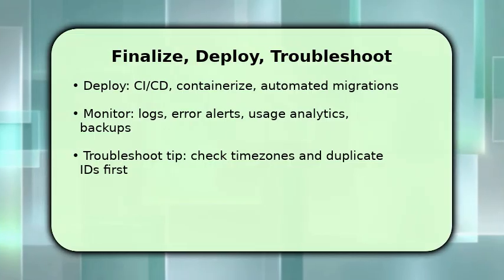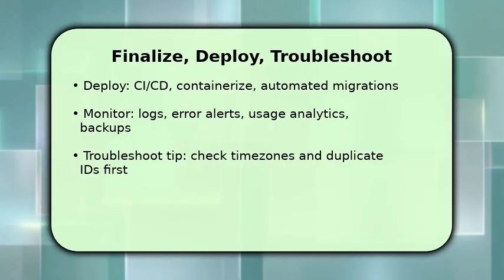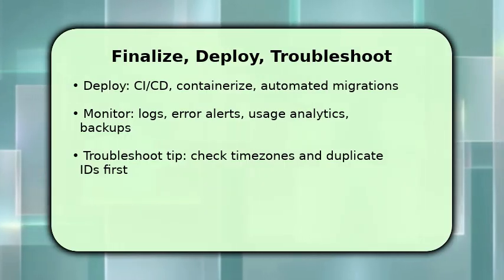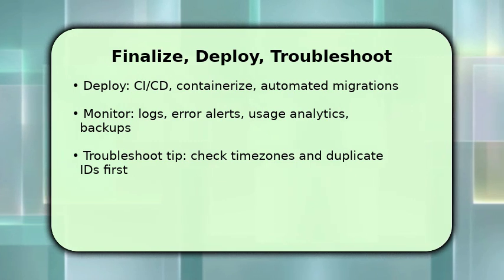How to Create Online Attendance Management System - Easy Guide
Learn how to develop an online attendance management system from scratch. This step-by-step guide covers setting up the database, integrating with mobile devices for real-time tracking, and implementing notifications.